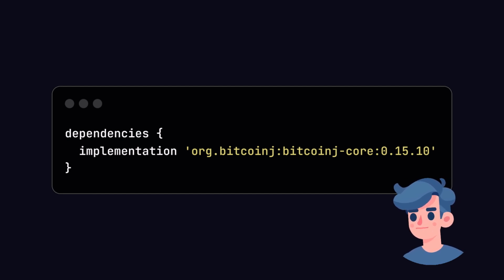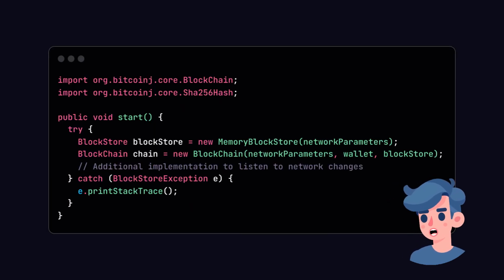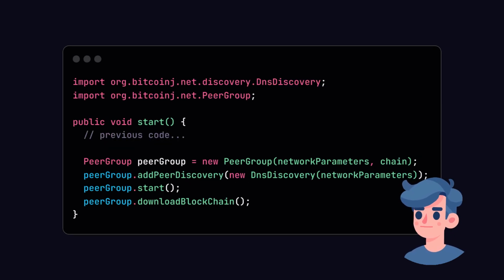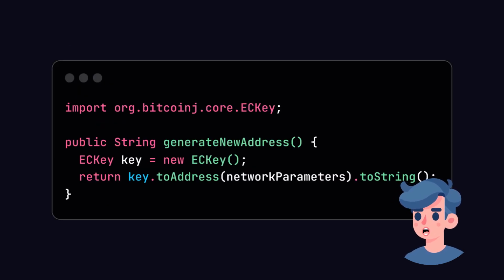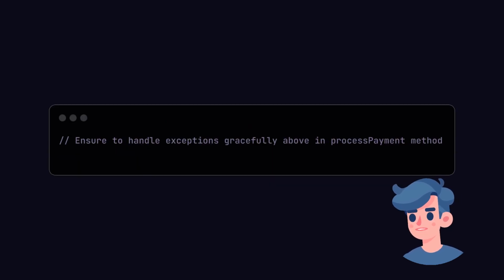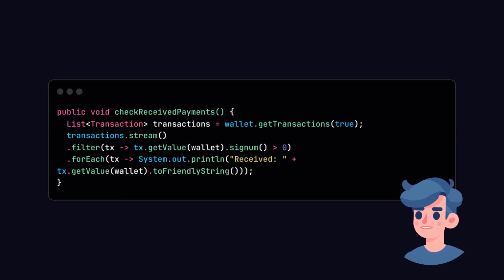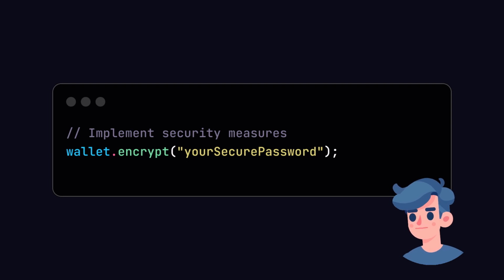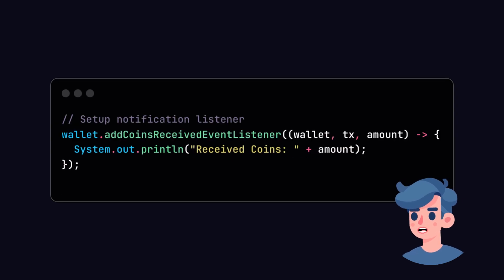Master Bitcoin Payments: A Complete Step-by-Step Guide to Payment Processing in Java